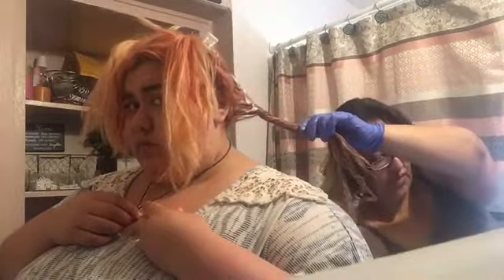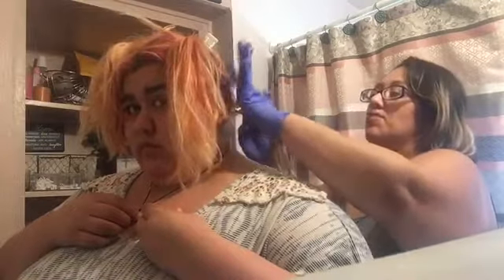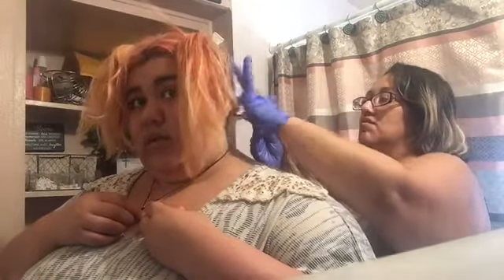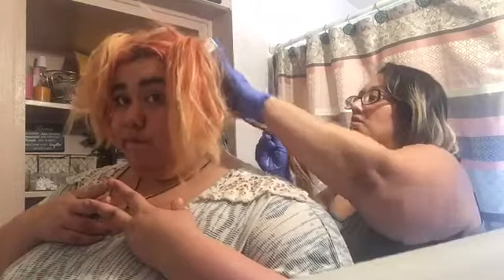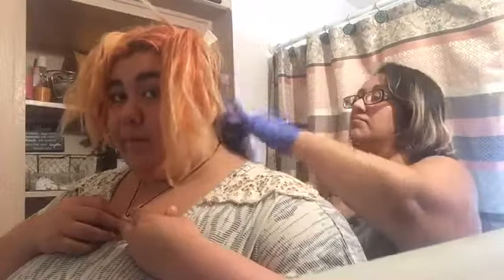My Mom dyed My hair back to My Natural Hair Color (shocking results) !